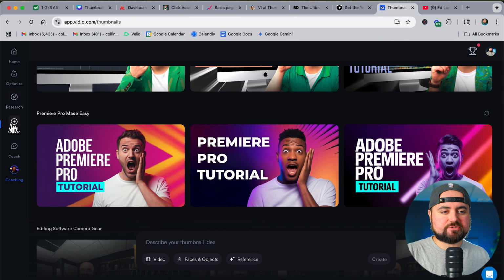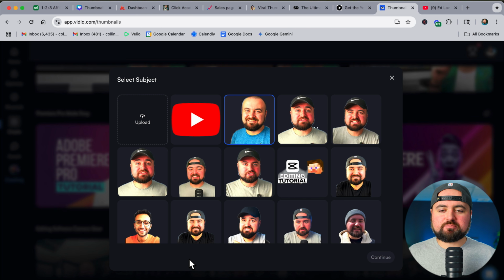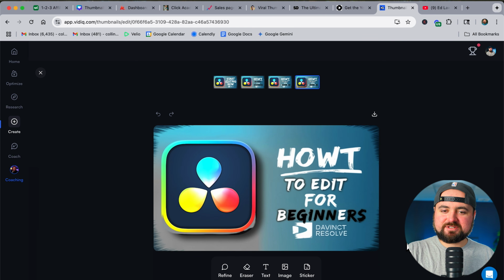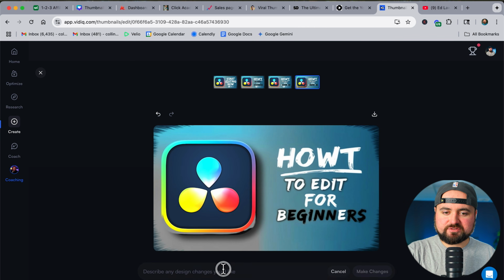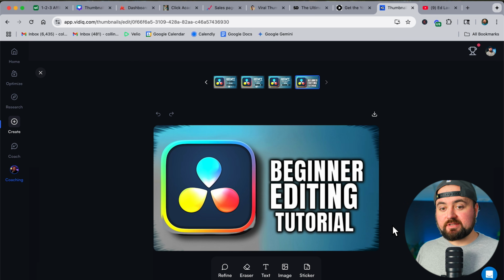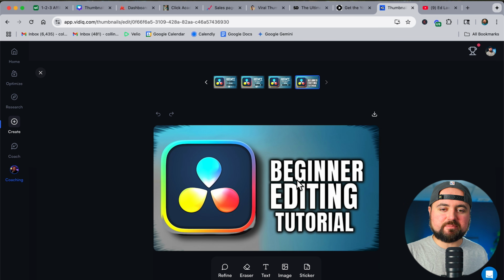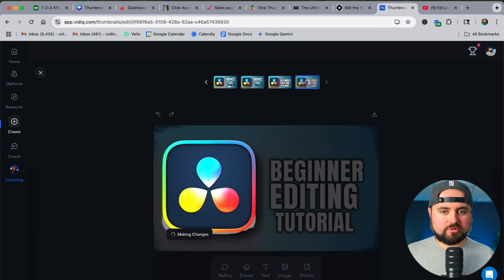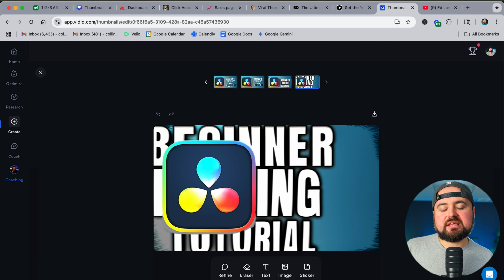I Tried VidIQ's AI Thumbnail Generator (Not Sponsored Review)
Chapters:
0:00 Intro
0:12 Making Basic Thumbnail
4:59 Making Faceless Thumbnails